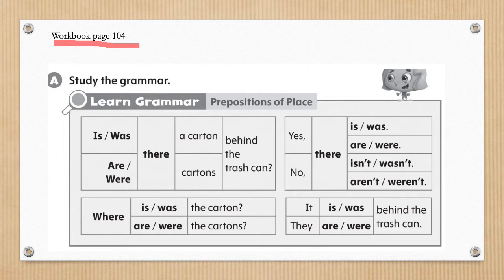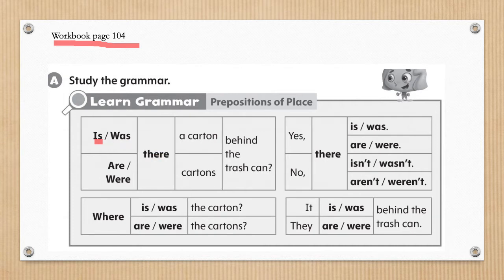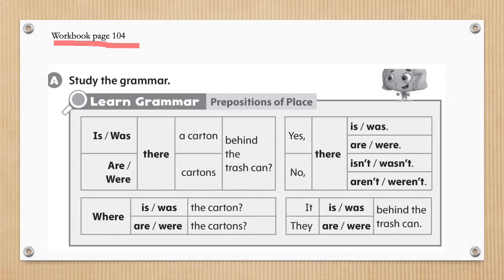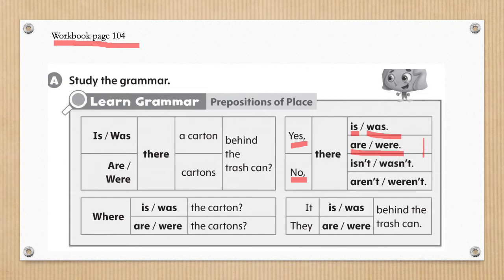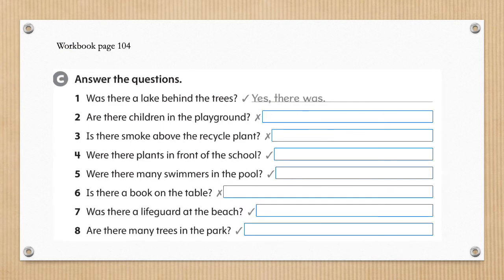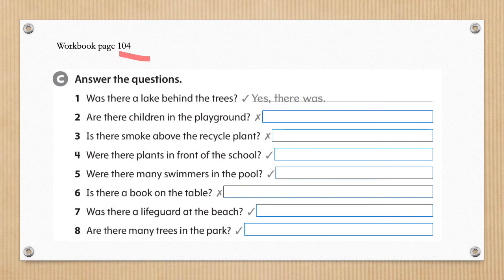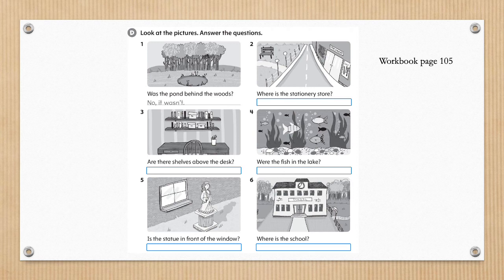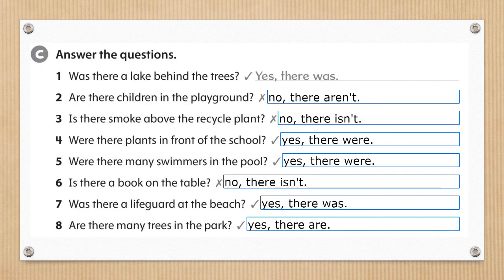EP Grade 2 English Lesson 3